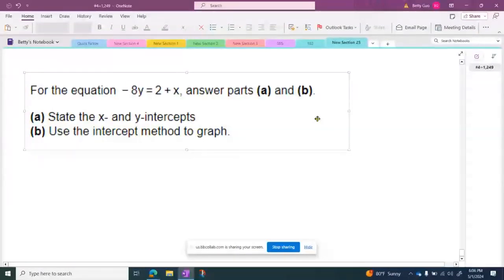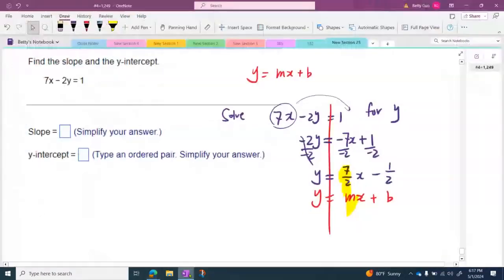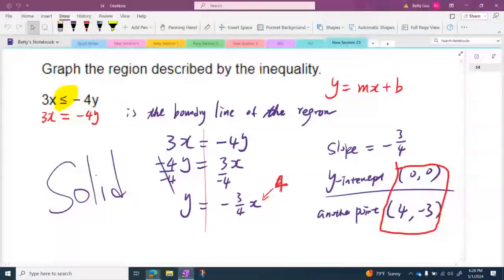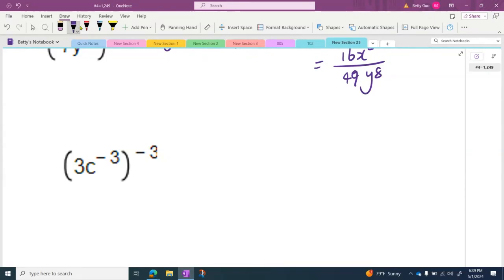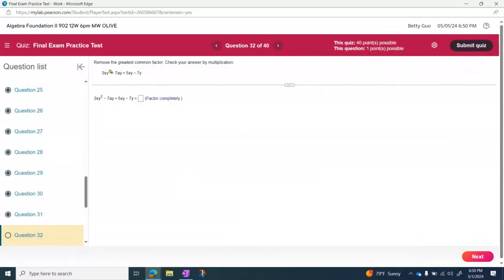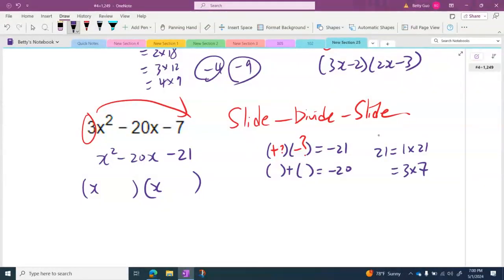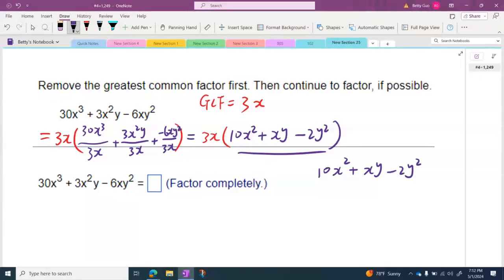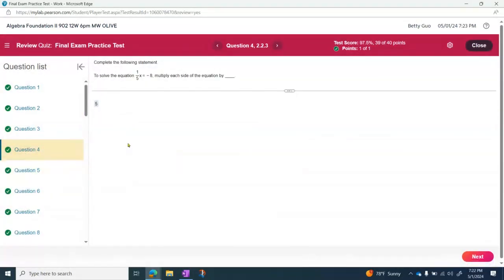2024 05 02 00 30 Class recording 22 d3a15888 cd3e 470f 9e62 ea46a0ae5753 recording